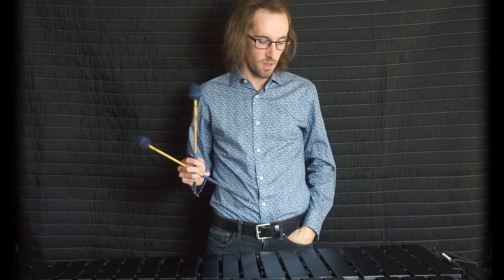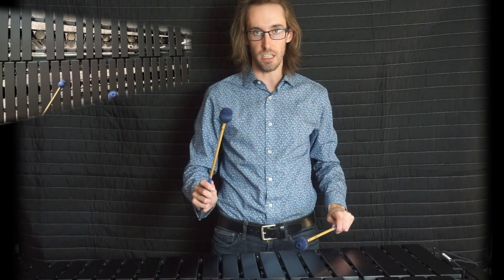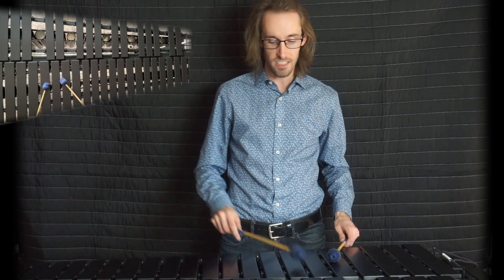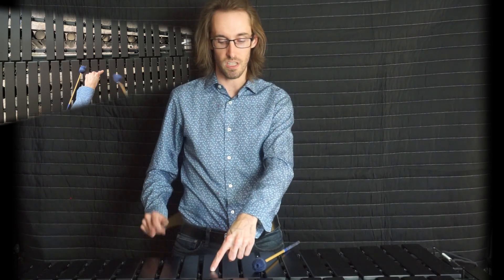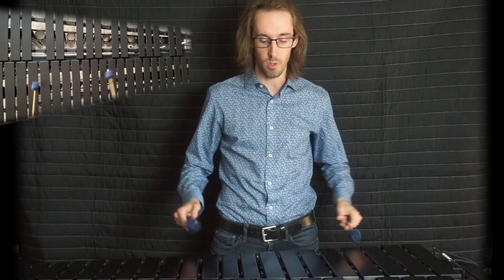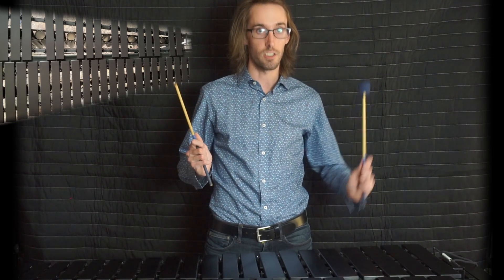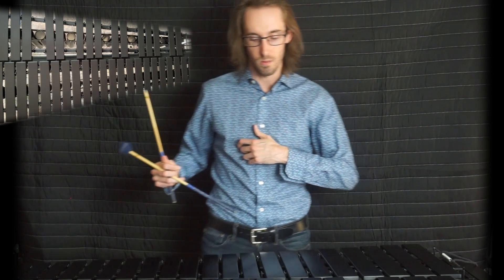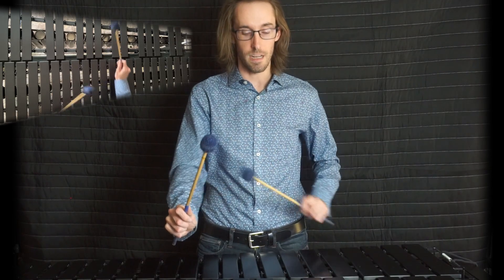mallet basics 5: shifting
The basics series shows mallet players the abstract and efficient form of technique that underlies all non-rebounding percussion playing. The ideas taught are similar to a curriculum found at any drum corps/marching arts camp.

The basics apply to any marimba or vibraphone player in concert settings as well. The later lessons developing the legato stroke will be especially useful-- but aren't party line Stevens philosophy.

Key depth is one of the main differences between concert and marching playing, so bear that in mind.

Last thing- apply this stuff to material to "bake" it into your technique. If you're willing to slog through this pared down, abstract kind of playing, all of your music will be cleaner and have fewer discrete problems overall. The early investment prevents later issue. Use the technical thinking to slow down your music learning process for better practice habits. Meaningful repetition comes easily when working through these parameters.

misc keywords

marimba de guatemala
marimba music
marimba solo
marimba remix
marimba band
marimba beat
the studio
adam tan
drum corps international
drum corps drumline
drum corps blue devils
drum corps audition
drum corps dci
drum corps drumline warm ups
drum corps front ensemble
lessons
music
beginner
tutorial
stevens grip
technique
mallets
vibraphone
xylophone
glockenspiel
percussion
method
permutations
excercises
pit
band
music
wtf am I doing